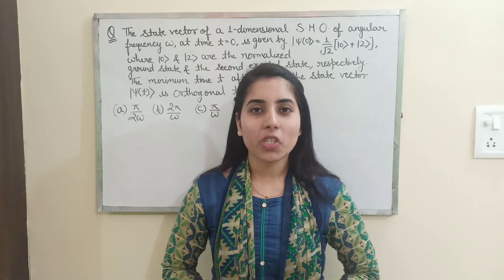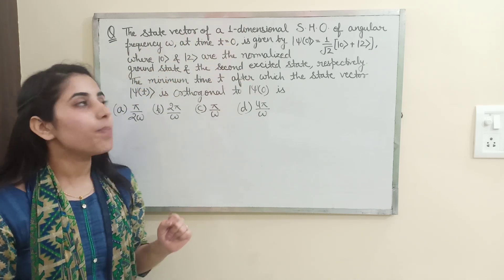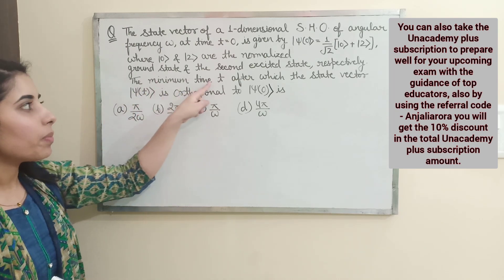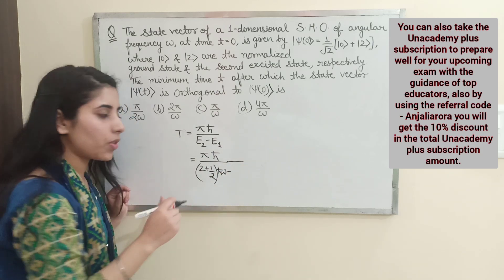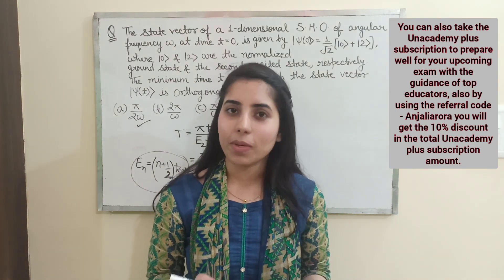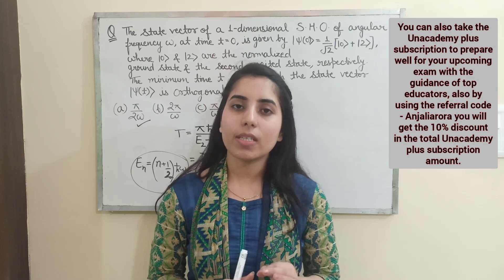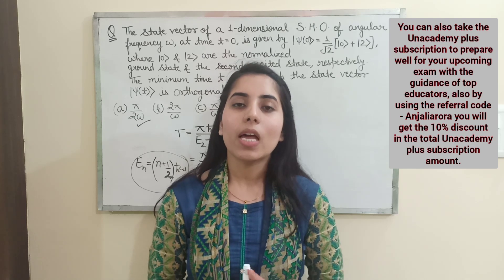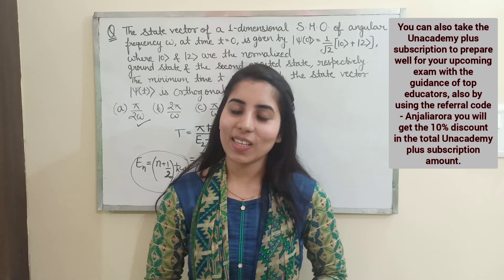Important Trick | Quantum Mechanics | Minimum Time Calculation | CSIR NET EXAM